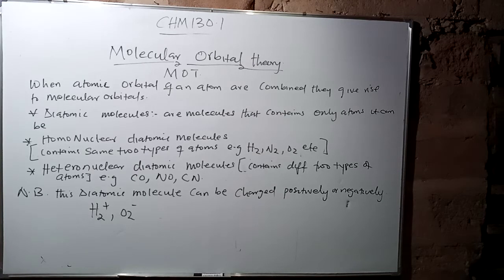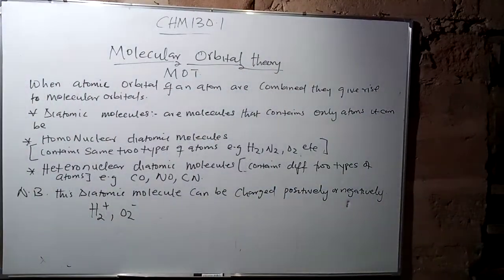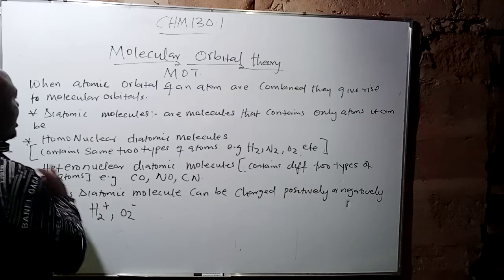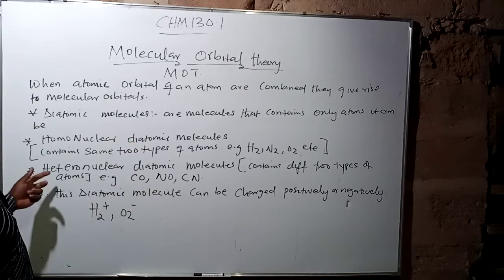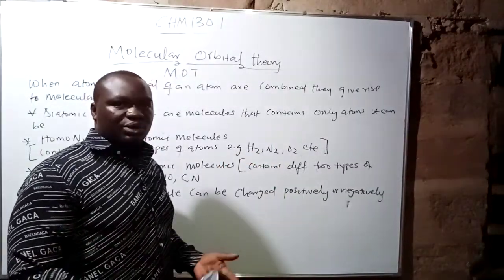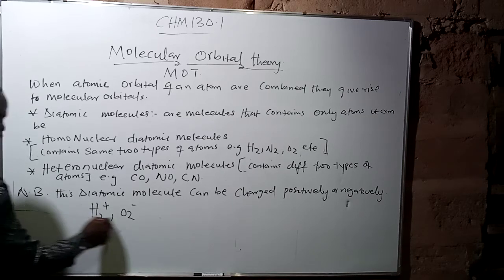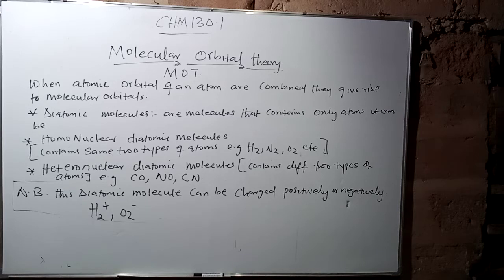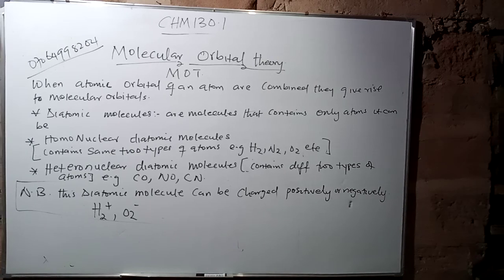Molecular Orbital Theory Part 1